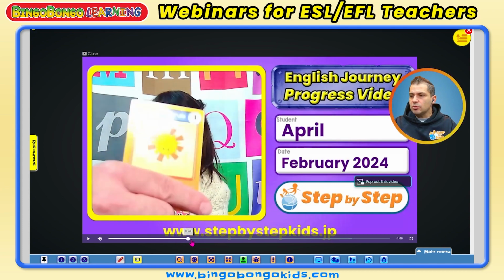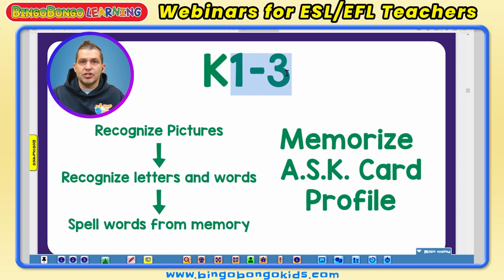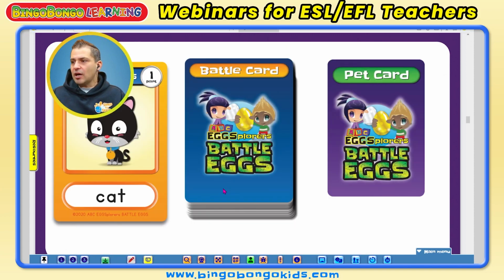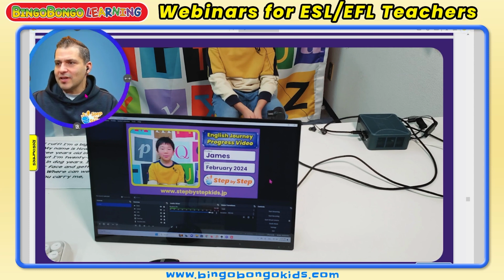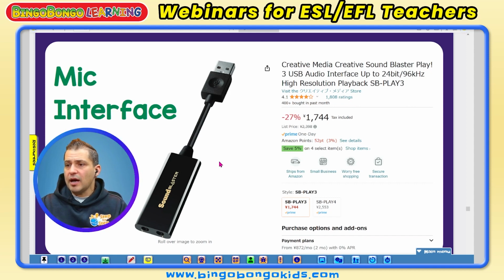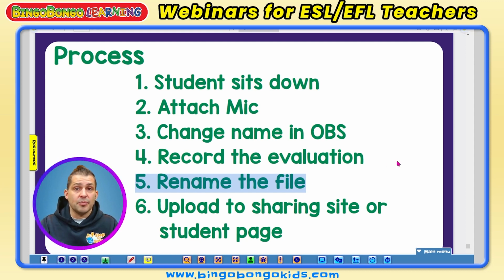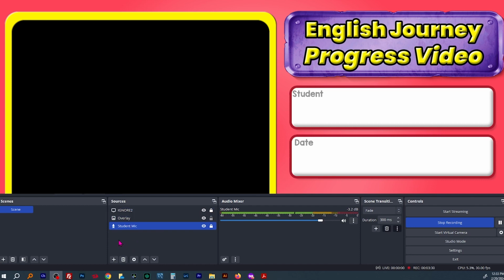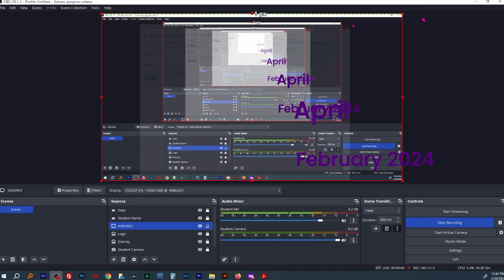Getting Started With Student Progress Videos | EFL/ESL Assessment Methods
Dive into the world of effective student assessment with 'Getting Started With Student Progress Videos | EFL/ESL Video Assessment Tutorial', hosted by Jeremy Lanig. This comprehensive webinar is designed for EFL/ESL educators looking to adopt a dynamic approach to monitoring student progress through video assessments. Jeremy Lanig walks you through a detailed exploration of creating impactful student video reports, showcasing real examples to illustrate evaluation goals and criteria. Learn about the pivotal role of technology in EFL/ESL education, including the selection of appropriate microphones and webcams, and discover the step-by-step process of setting up the free OBS software for seamless video recording.

This tutorial not only emphasizes the practical aspects of video assessments but also delves into the pedagogical benefits of integrating video documentation into your teaching strategy. Understand how this innovative method can transform your teaching approach, offering a clearer insight into student achievements and areas for improvement. Jeremy shares his firsthand experiences and tips on making the most of video assessments to foster a supportive and engaging learning environment.

This webinar provides essential knowledge and tools to get started with student progress videos effectively. Whether you are new to video assessment or looking to enhance your current practices, this webinar offers valuable guidance and resources.

Don't miss out on the opportunity to elevate your teaching and assessment methods. For additional resources, including the assessment lists and free overlay templates,

Equip yourself with the knowledge to implement video assessments in your EFL/ESL classroom and witness the transformative impact on student learning and progress.